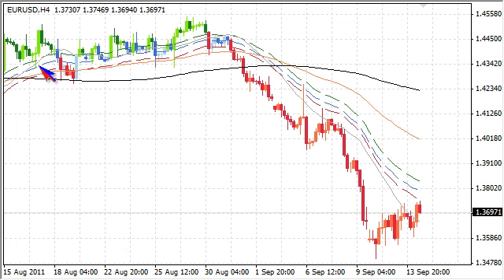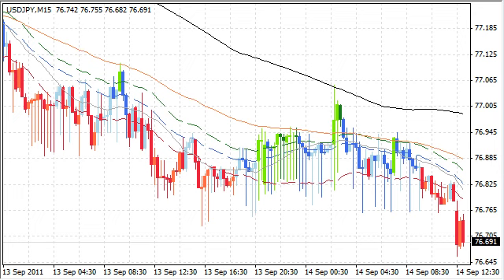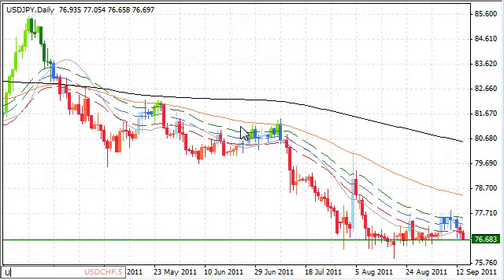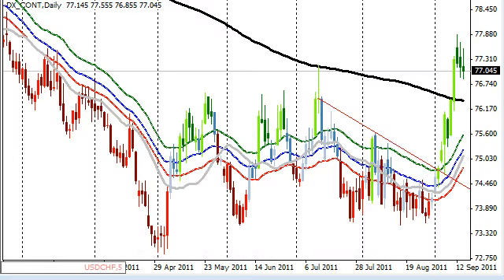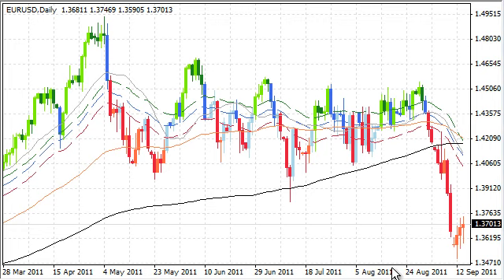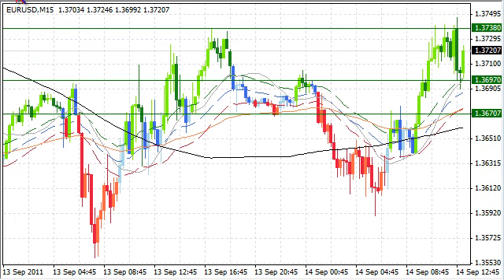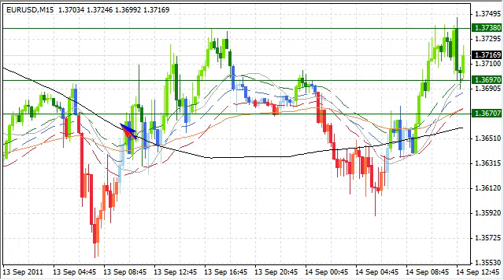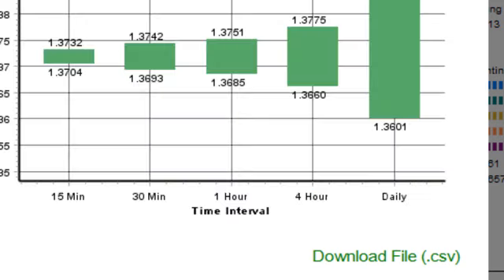Learn to trade in your pajamas: 09-14-11 morning webinar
My morning webinar - I do these every Monday and Wednesday for FXSTreet - and really have no set agenda except for maybe one educational topic (today it was price movement ranges). It's held during the morning active trading time so I've got one eye on my trades and one eye on the webinar's chat window. The class pace and topics are usually dictated by the questions I get.